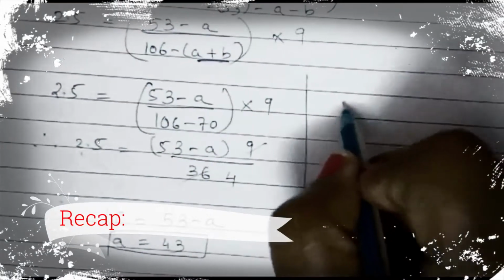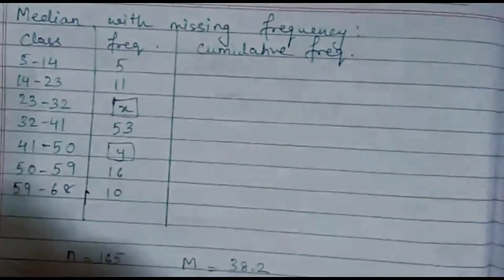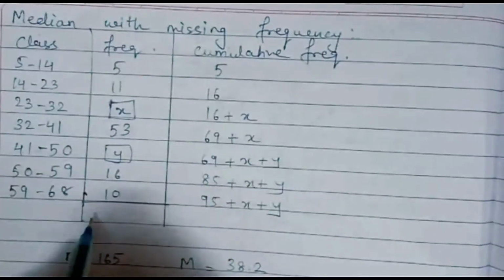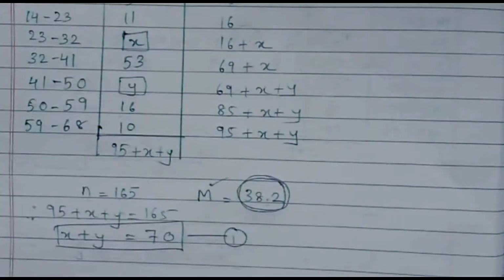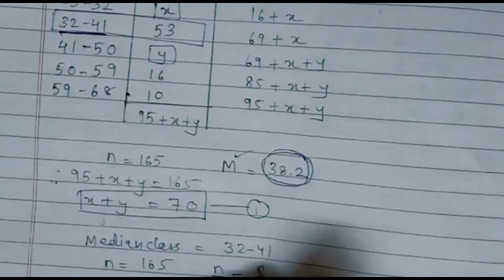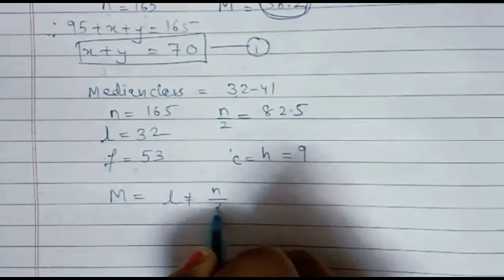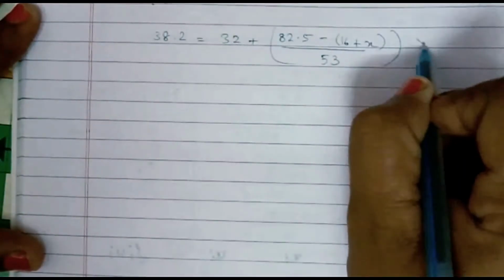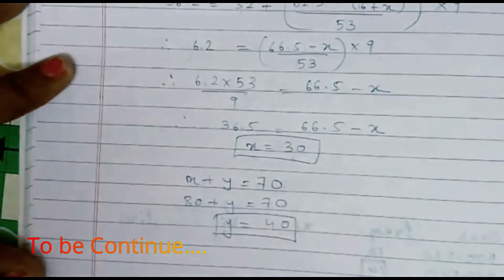#7 Statistics | Median with Missing Frequencies | Class 10 | Maths | Chapter-14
Median:
The "middle" of a sorted list of numbers. To find the Median, place the numbers in value order and find the middle number. Example: find the Median of {13, 23, 11, 16, 15, 10, 26}. Put them in order: {10, 11, 13, 15, 16, 23, 26} The middle number is 15, so the median is 15.

Here, In this video you will learn to find median with missing frequencies.